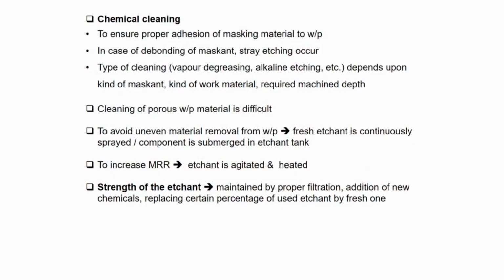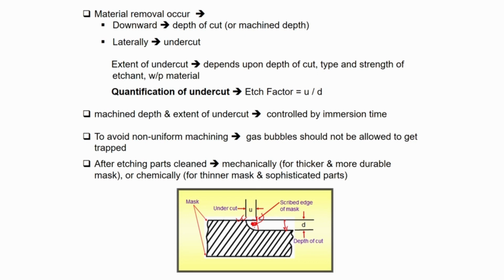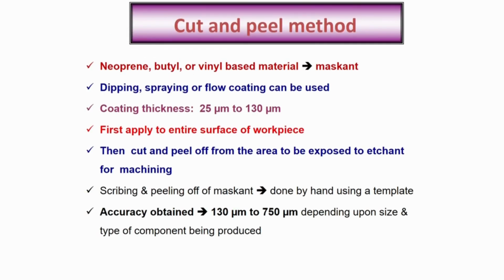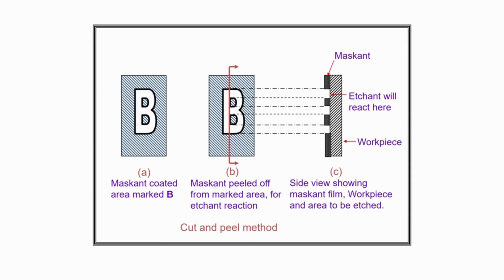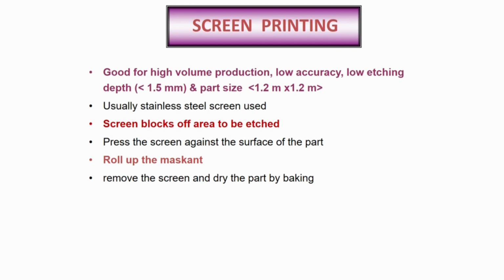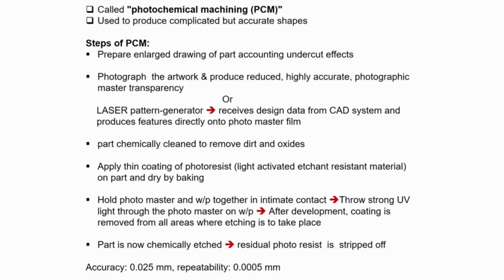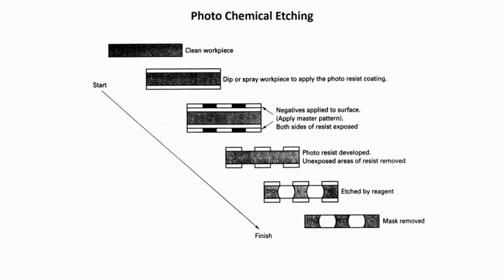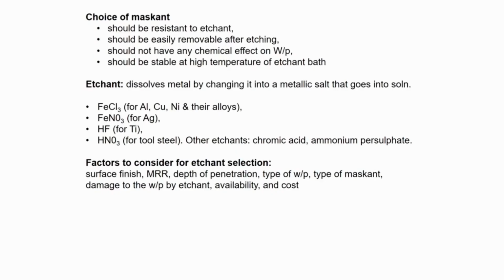Chemical Machining part2 || Advanced Machining Processes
Chemical Machining part2 || Advanced Machining Processes || "Unlocking Precision: Exploring Chemical Machining and Advanced Machining Processes"